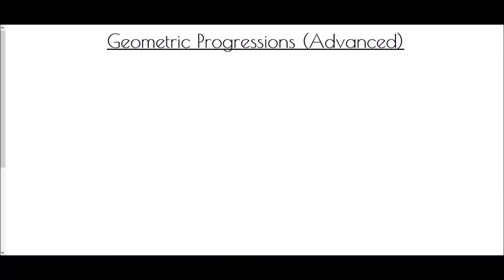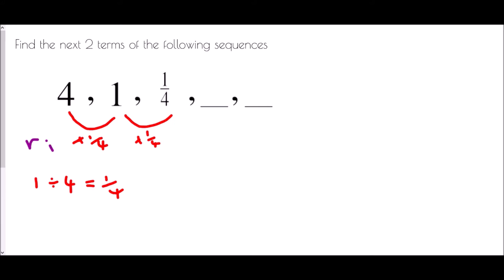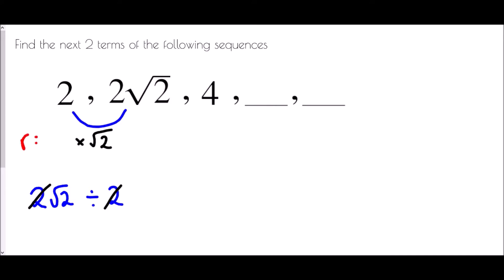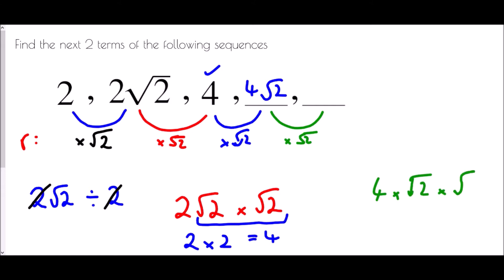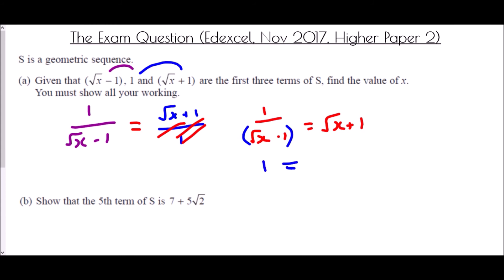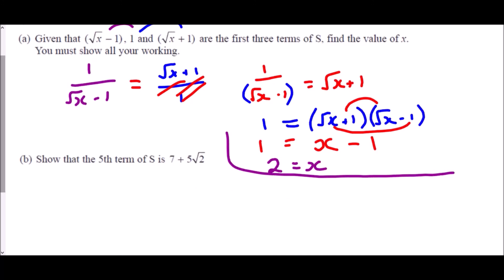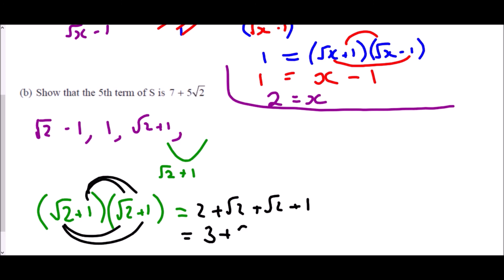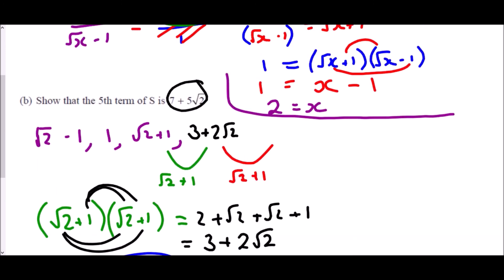Geometric Progressions (Advanced) - Mr Morley Maths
A "how-to" guide to advanced geometric progressions where the common ratio, r, is a surd or a fraction

A worksheet/notes jotter is available to accompany this video by clicking on the